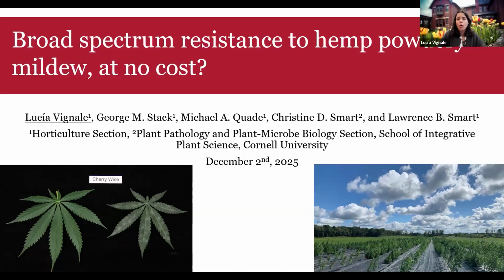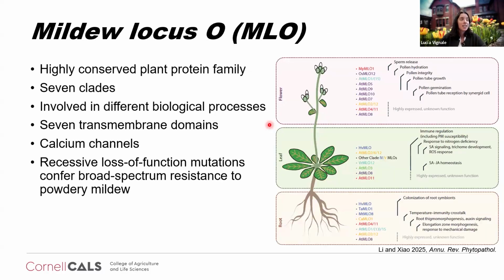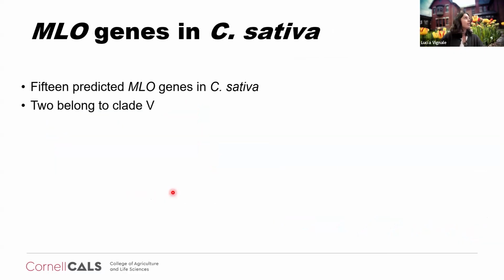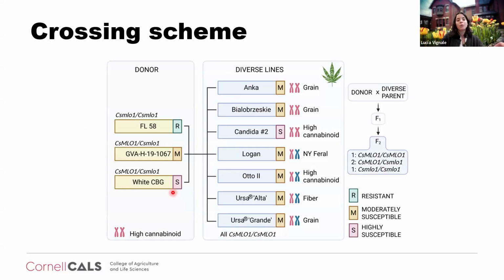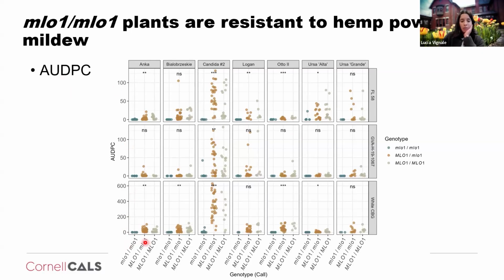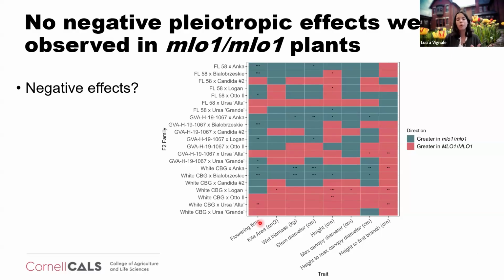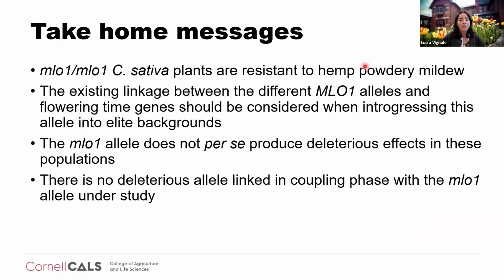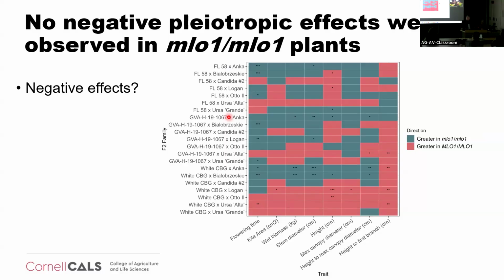Graduate Student Lightning Talk: Broad-spectrum resistance to hemp powdery mildew, at no cost?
Lucia Vignale, Graduate Field of Plant Breeding (Larry Smart Lab)